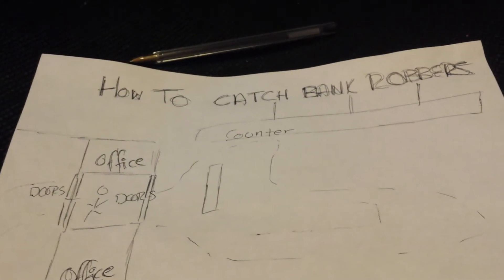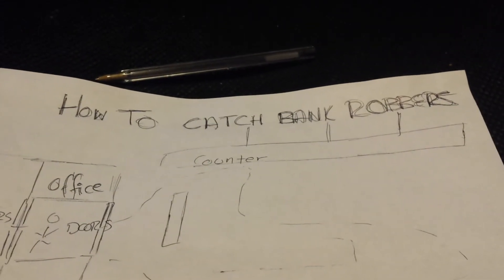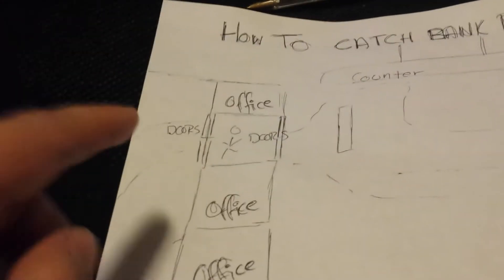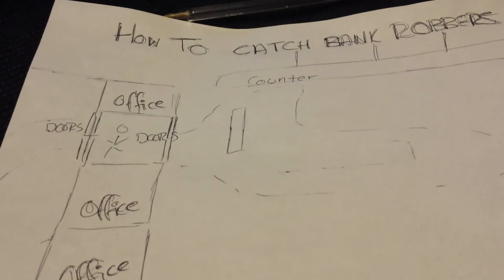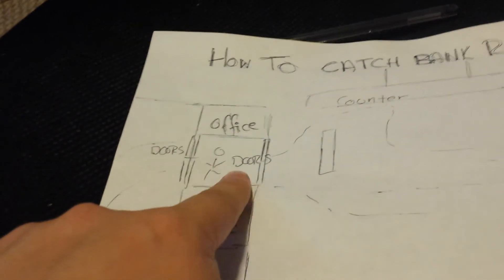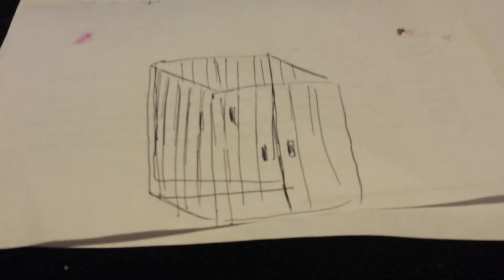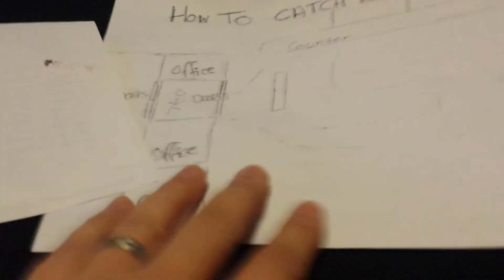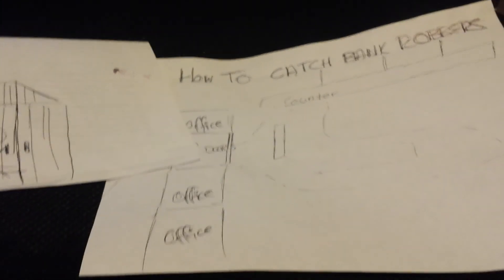How to Catch Bank Robbers ... Complete with Fine Detailed Sketches :)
Well I figures I would help.  Take my idea and run with it.  I know it is brilliant